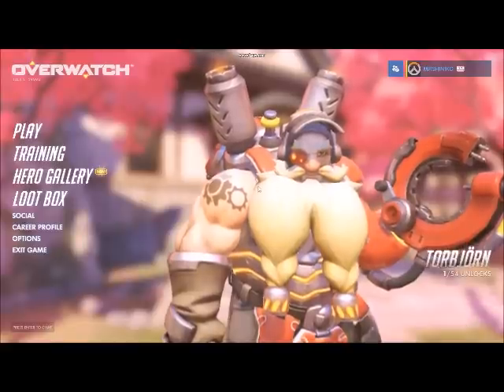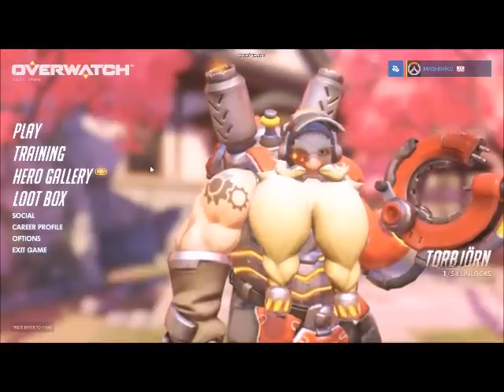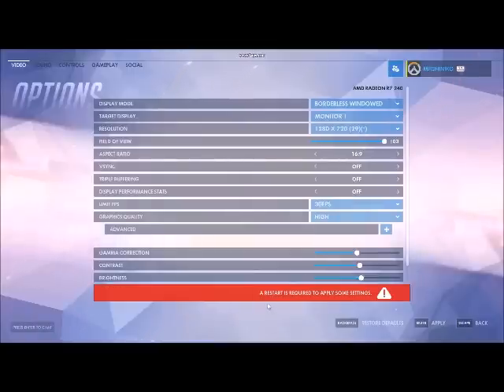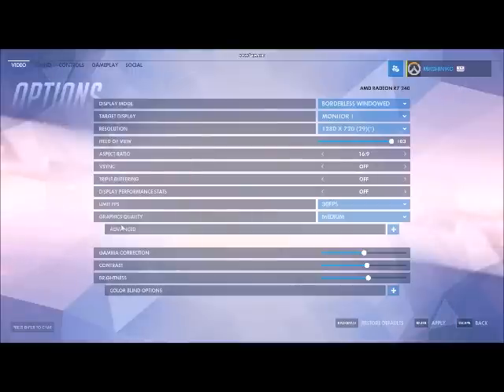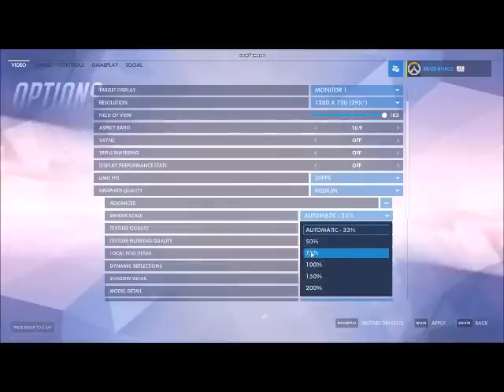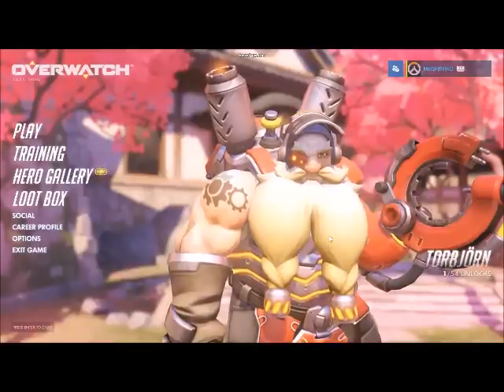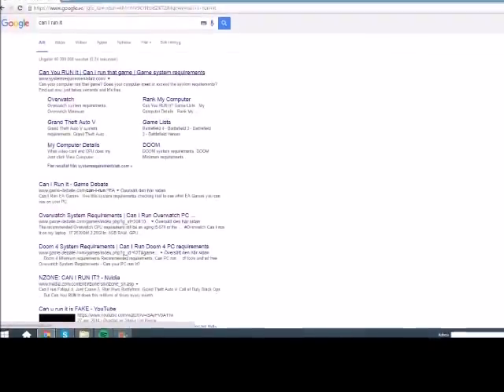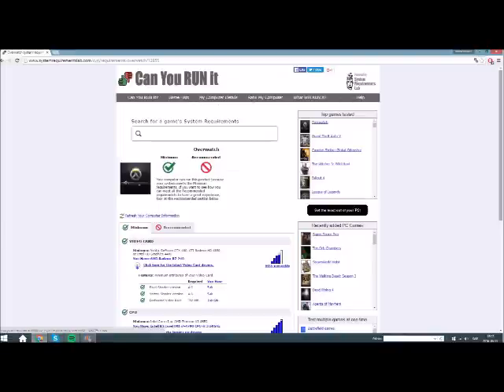Overwatch: Graphics Tutorial (Fix Blurry Image & Lag)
This tutorial will help you with the basic settings of the game.
To improve you'r gameplay!